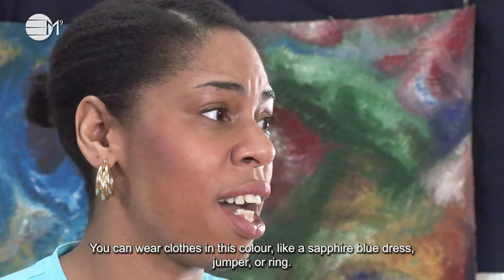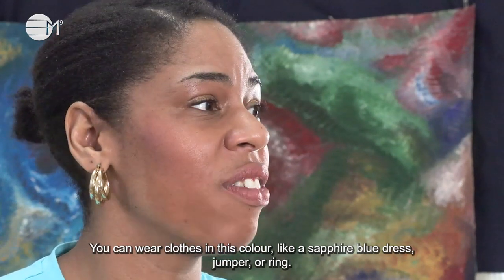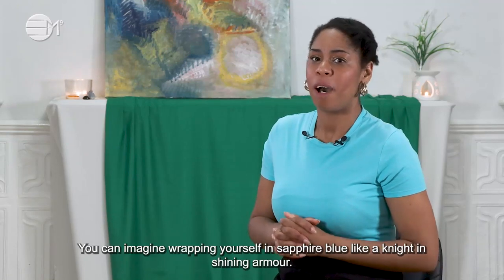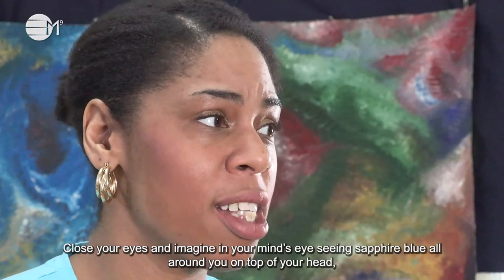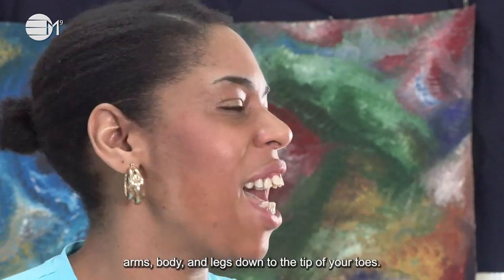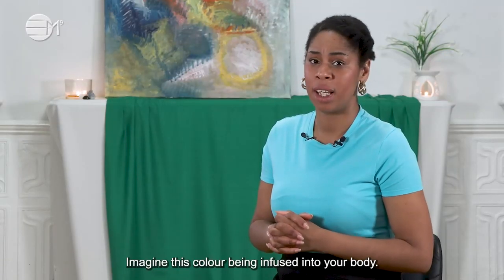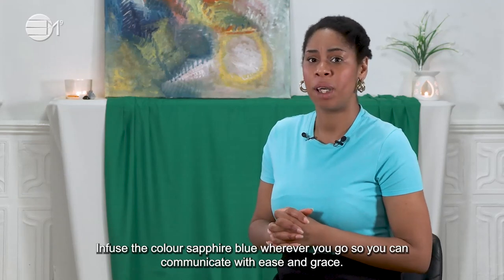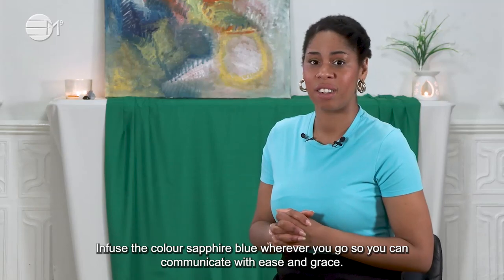Conscious Colours for Children Sapphire Blue | IN YOUR ELEMENT TV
❤️ In this video teaching series, Goldie explains how to use conscious colours in your every day life.
🧡 Goldie explains the conscious colour “Sapphire Blue ” which is about communication and loyalty. Explore how you can use this colour when you want to communicate with ease and grace.
💛 All of our music at In Your Element TV has been created in 432hz which has many benefits. This includes increased mental clarity and unlocks intuition.
- enhances mental clarity and focus
- reduces stress and anxiety
- increases creativity and inspiration.

Let us know your video ideas by connecting with us.

💫 Admire our work?

2️⃣0️⃣2️⃣3️⃣ the year of Alchemy